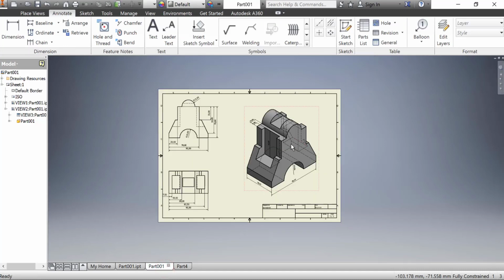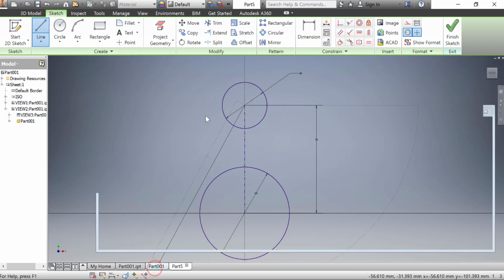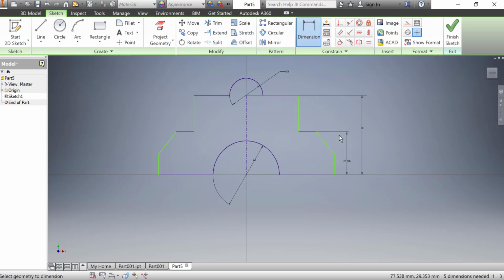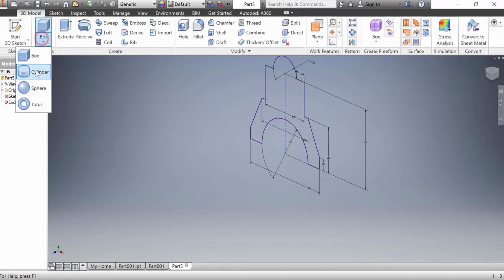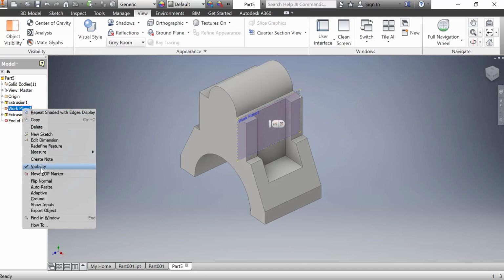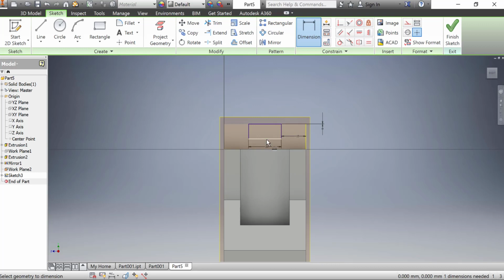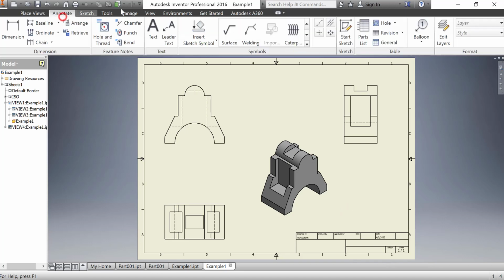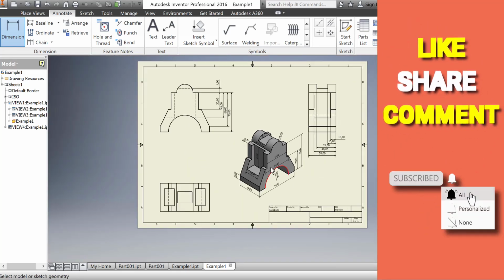Inventor Tutorial for Beginners Exercise: Create 3D Models with Ease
Welcome to this Autodesk Inventor tutorial for beginners! In this video, we will guide you through the process of creating 3D models with ease. Whether you're a beginner or an intermediate user, this tutorial is perfect for you!

We will start by introducing you to the basics of Autodesk Inventor, including the user interface and navigation. Then, we will move on to creating sketches, extruding features, and creating assemblies. We will also cover advanced techniques such as filleting and chamfering.

This tutorial is designed to help you improve your 3D modeling skills and gain a better understanding of Autodesk Inventor. By the end of this video, you'll be able to create your own 3D models with ease!

Best laptop ever when it comes to CAD designing.